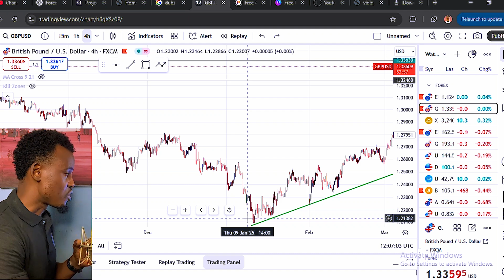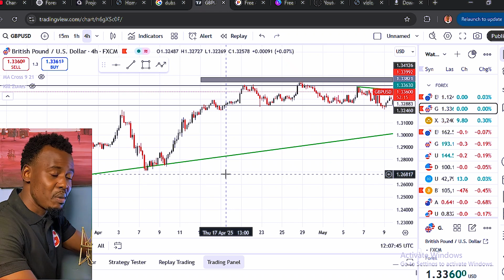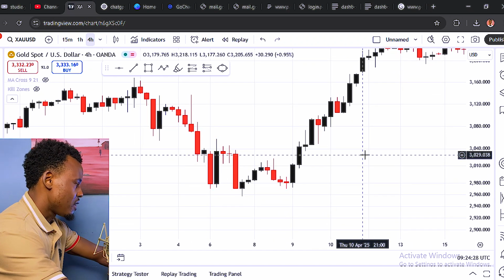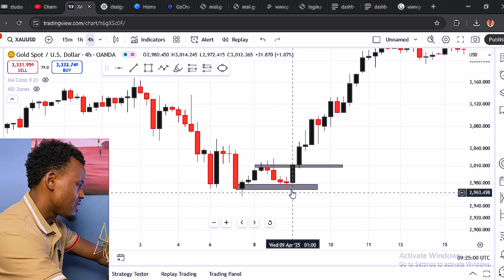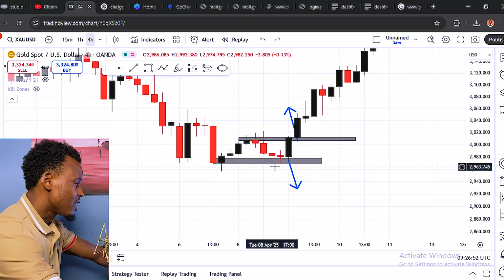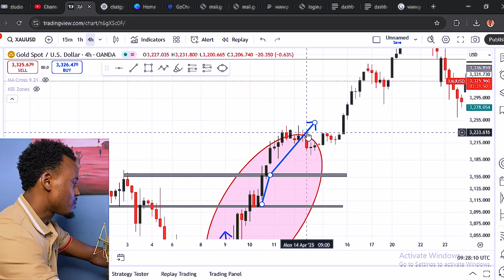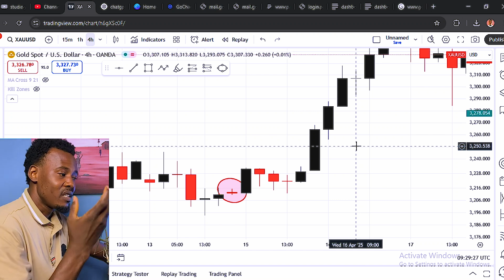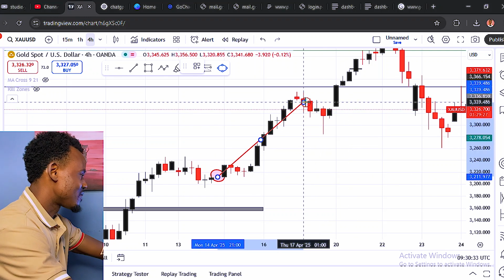How to Analyze Forex Charts Like a Pro: 98% Win Rate Trading Strategy!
Welcome to another powerful Forex trading tutorial! In this video, we dive deep into how to analyze Forex charts like a professional, revealing a strategy that’s helped countless traders achieve up to a 98% win rate when used correctly.

Whether you're a beginner looking to understand the basics, or an intermediate trader wanting to sharpen your edge, this video covers it all with clear, step-by-step guidance and real chart examples.